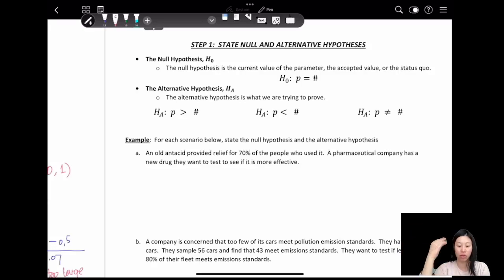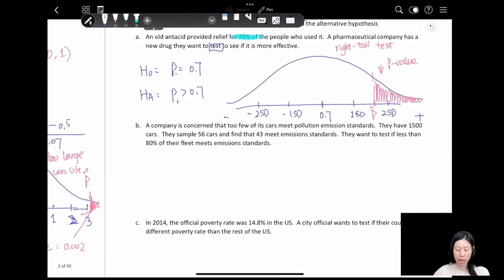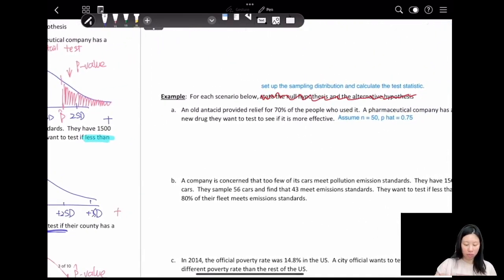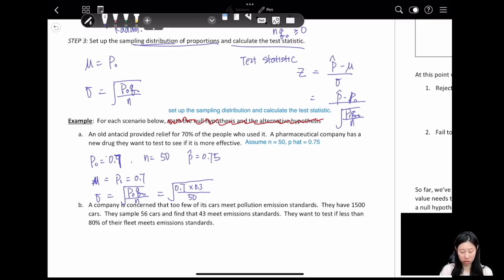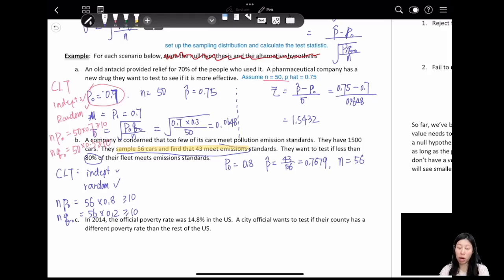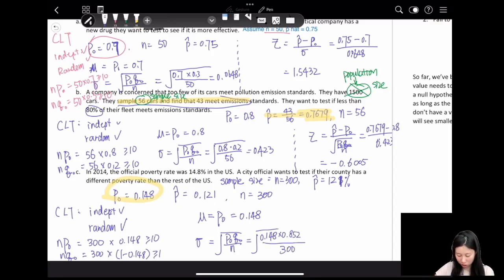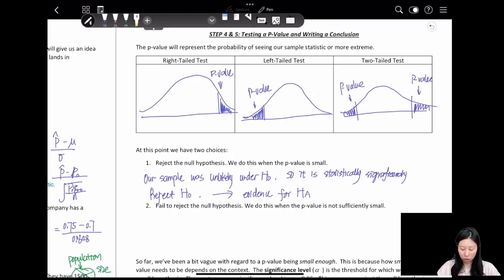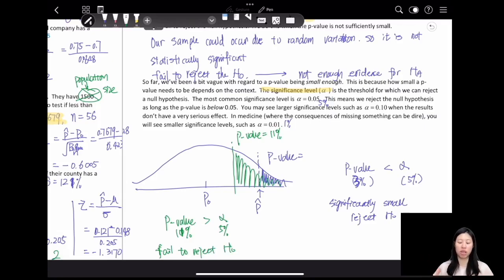MATH 146 Statistics 8.3 Steps of Hypothesis Test